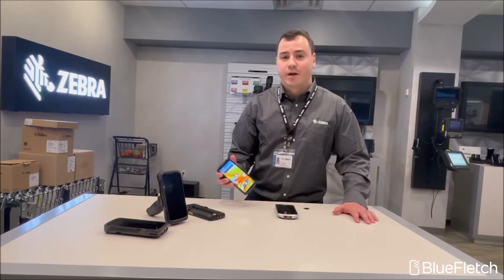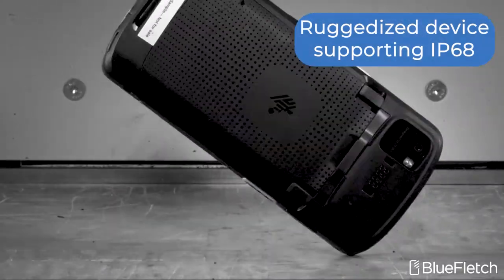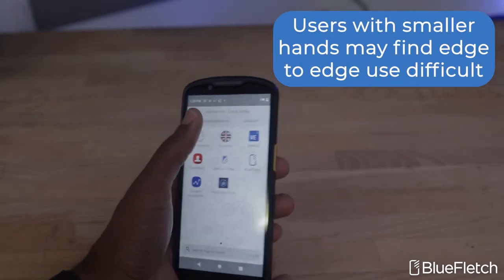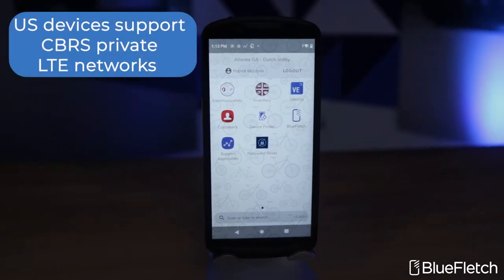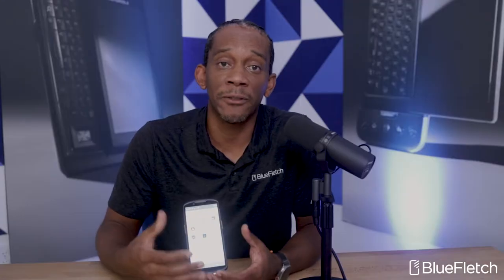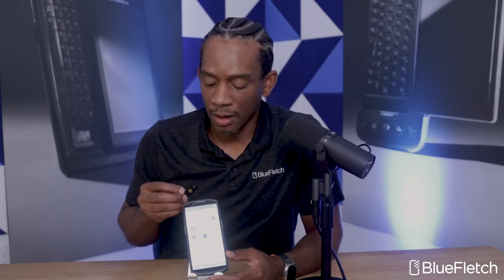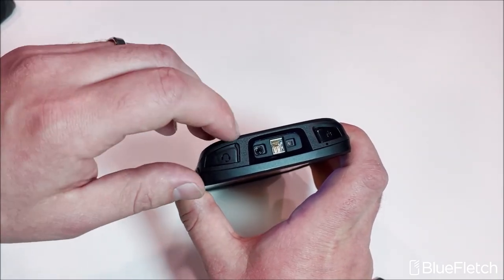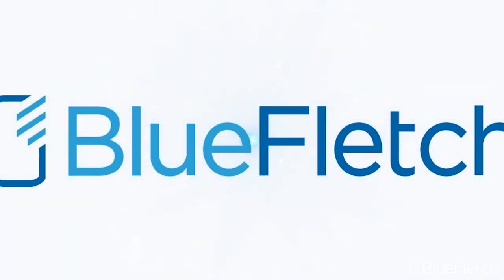Zebra TC53/58 | Device Review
Zebra's latest TC53/58 models offer various advanced features. Watch as BlueFletch's Richard Makerson explains the power behind the TC53.